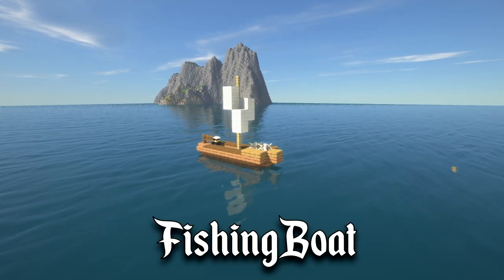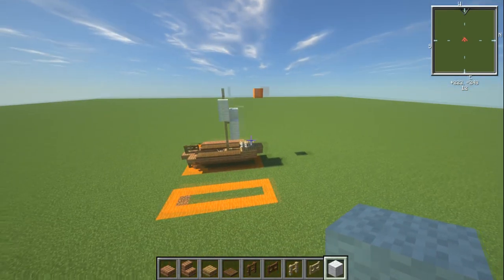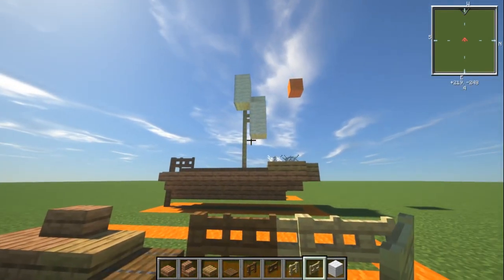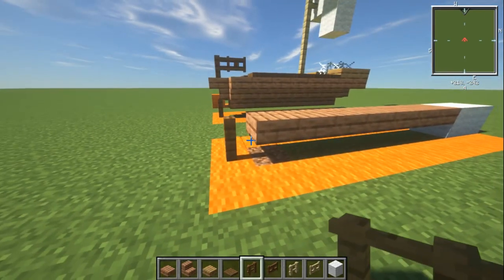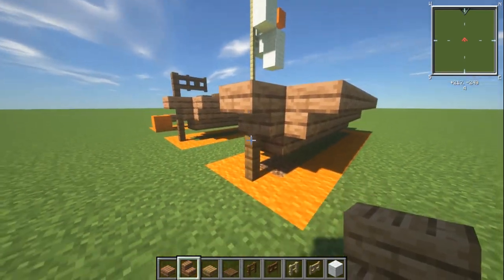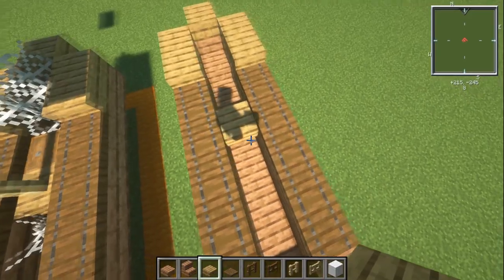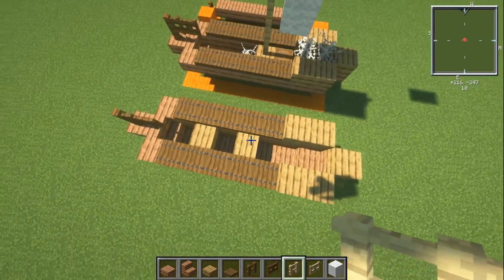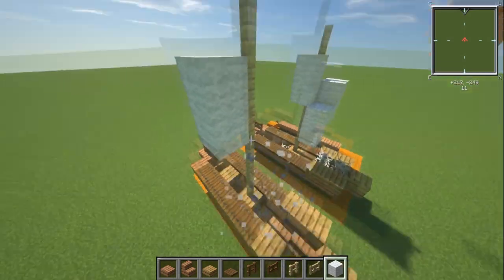🚢 Minecraft Tutorial: How to Make a Fishing Boat/Ship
In this video I should you how to build a small fishing boat.

📖 CHAPTERS
00:00 Introduction
01:18 Tutorial

🎮 GAME INFORMATION
Game - Minecraft
Version - 1.17.1